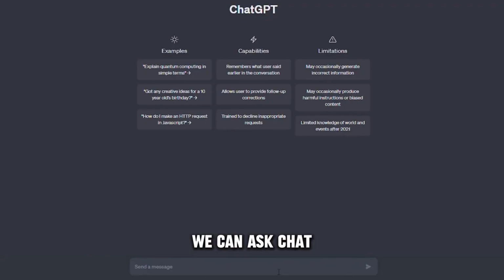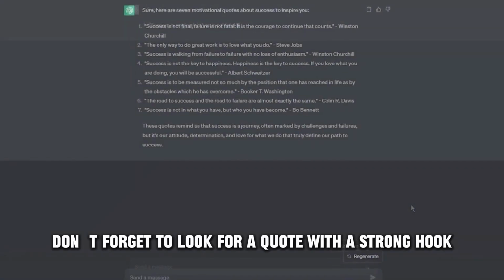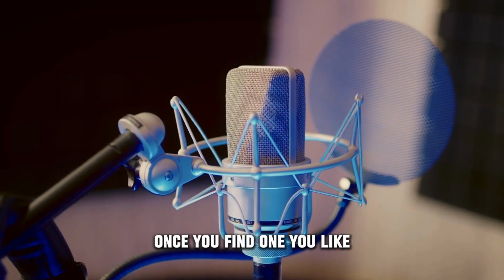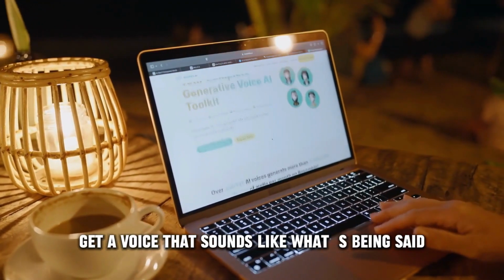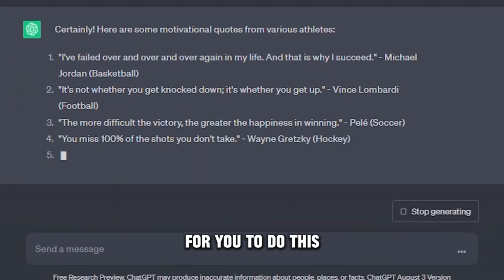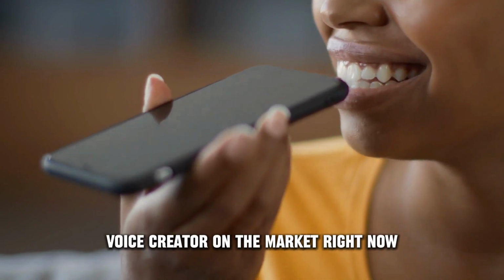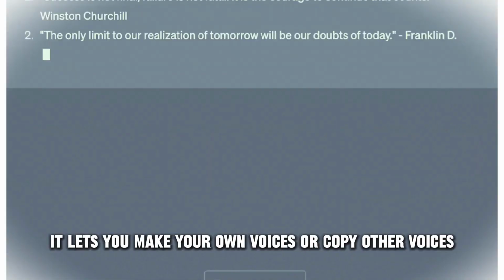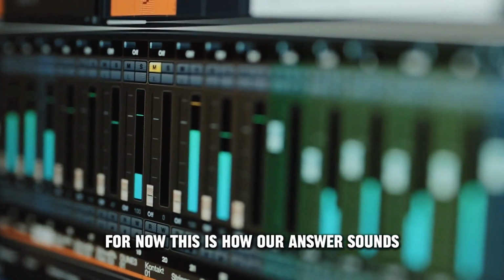He Made $475,000 from Faceless Instagram Channels in 90 Days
In this video, I'm thrilled to share my short journey of earning an incredible $475,000 through faceless Instagram accounts.

If you're looking to make a passive income online, this is a must-watch for you!

If you are interested in growing and monetizing your online business, My NEW course teaches you everything I know: (Due to the high demand, we have temporarily suspended requests for NOW, you can reach us writing here➥ )

👨 About Me 👨
My name's Luke and on this channel I show you how to potentially make money online fast and how you can start earning income on the internet fast today.